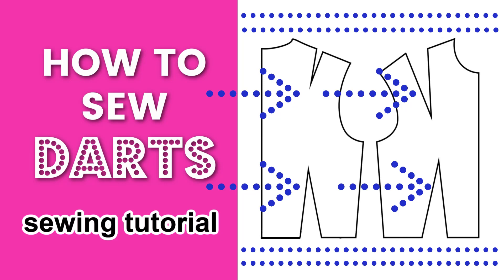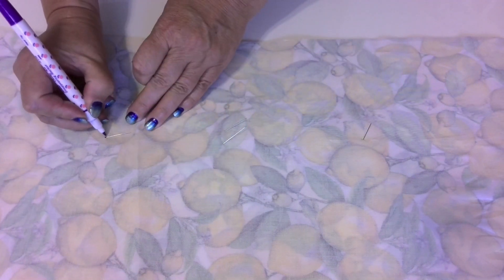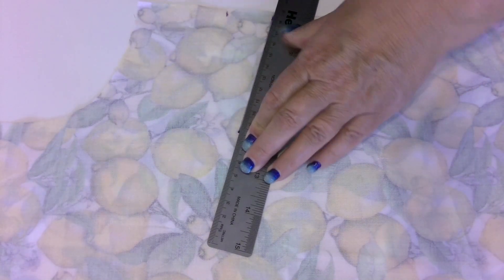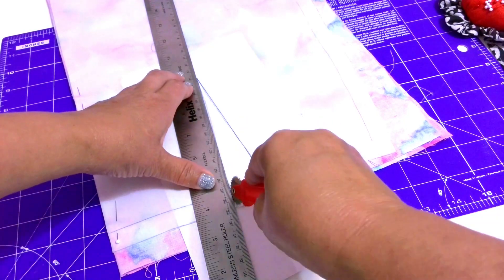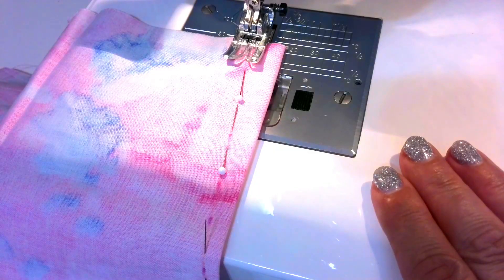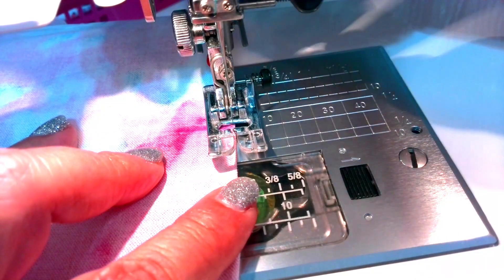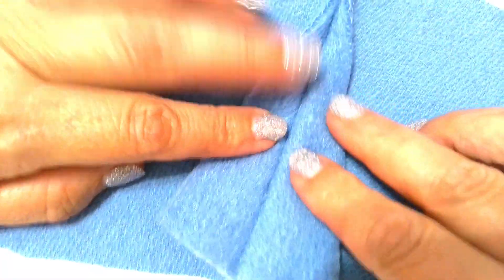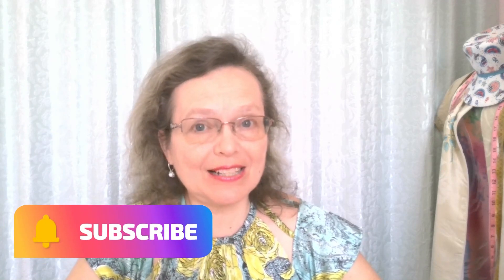How to sew darts / video sewing tutorial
Learn how to sew darts so you can create beautiful, professionally-looking clothing. Sewing a dart is an easy way to make your clothes more flattering. This sewing tutorial on sewing darts correctly will show you the steps involved in this technique. Clear instructions are given for each step of the process with helpful tips along the way!

I promised to post some links. Here they are:
Tracing Wheel In Sewing - what it is and how to use it
How To Sew Darts: Tips And Techniques For Different Types Of Darts